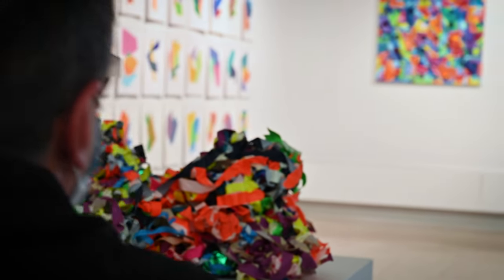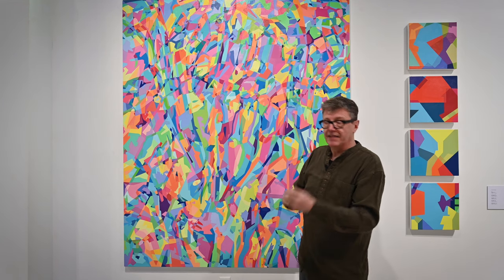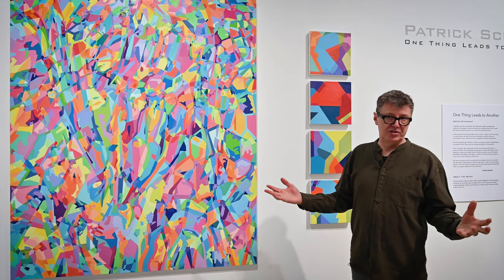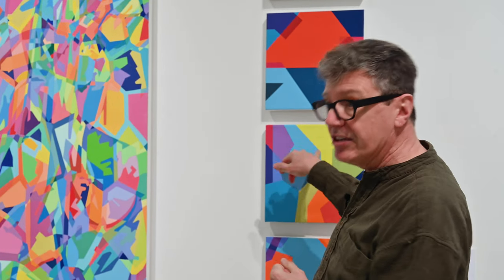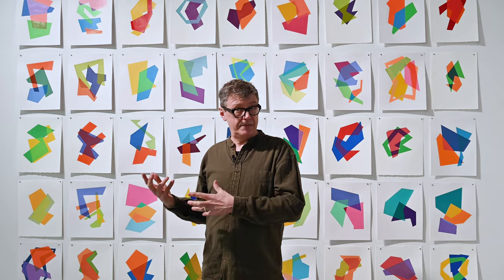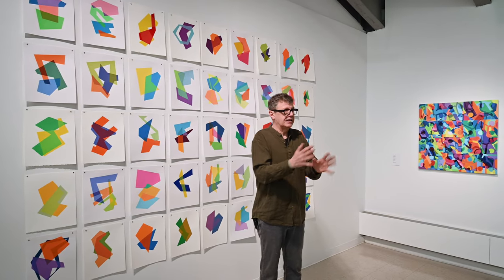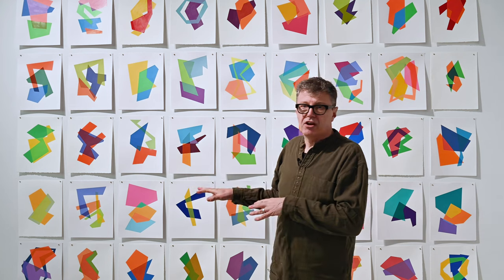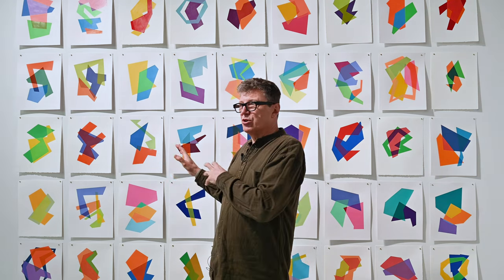Patrick Schmidt - One Thing Leads To Another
Connect with W&J!